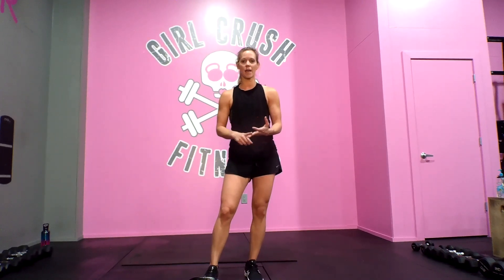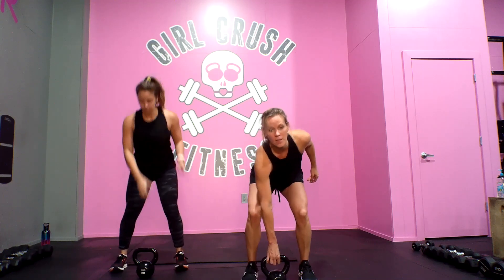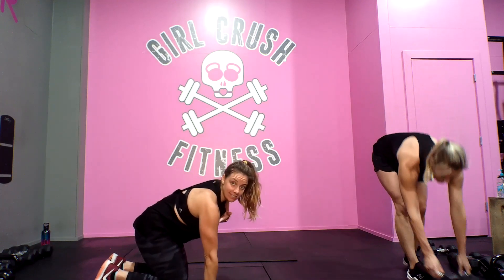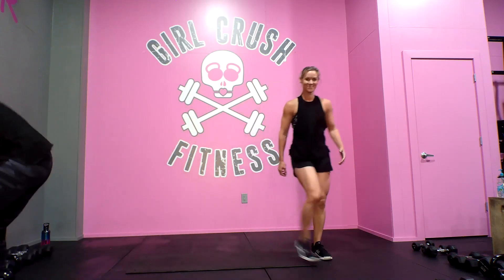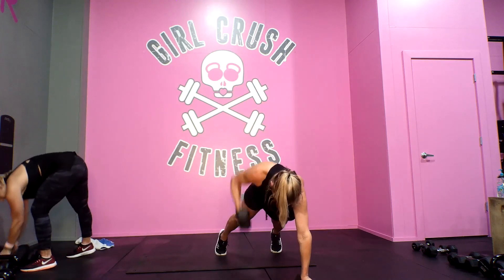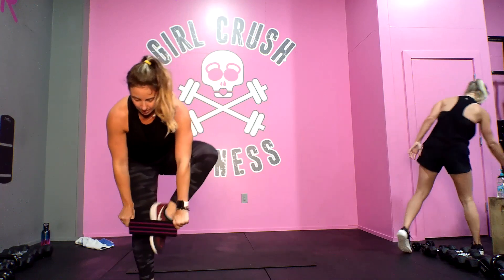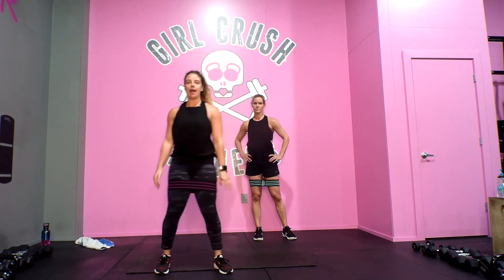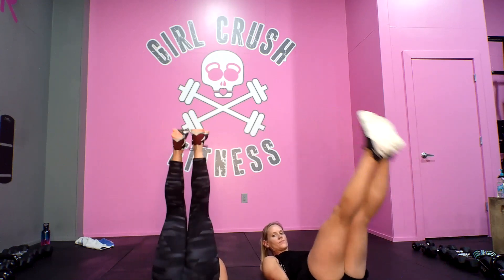Spicy Six Minute Flows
We will have 4 Different Flows: Kettlebell, Bodyweight, Dumbbell, and Bands. Each one will be an AMRAP with 1:00 min of work followed by a :30 sec break... 6 Rounds total of each.